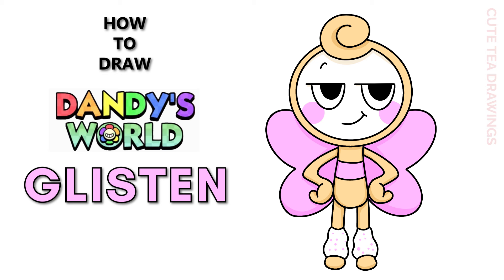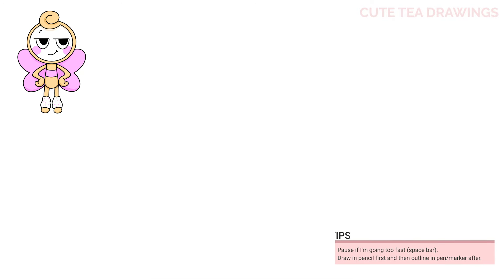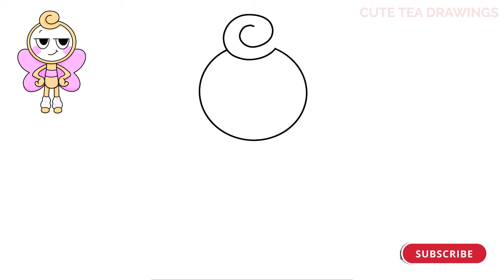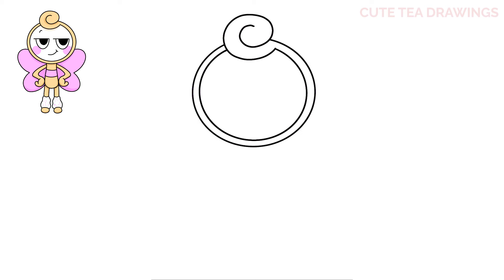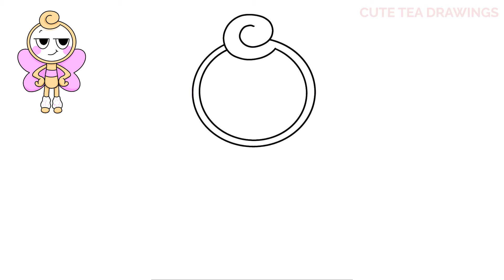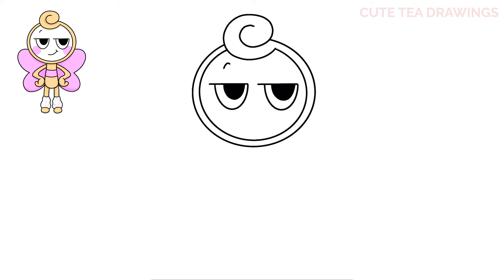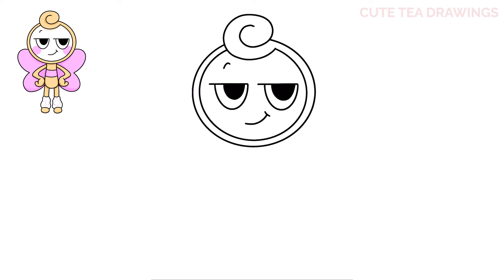How To Draw Glisten from Dandy's World | Easy Drawing Tutorial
How to draw Glisten from Dandy's World game.
How to draw Dandy's World characters.

Glisten is one of the 20 playable Toons in Dandy's World, added on August 14th, 2024, alongside Sprout, Cosmo, and Finn. He is available to be bought in Dandy's Store.

Glisten is a circular mirror with a golden border and body. His border swirls at the top of his head, giving the appearance of hair and has pink blush underneath his eyes. He has a pink bow behind him that is tied around his chest. He wears white leg warmers and can be seen holding a microphone in his artwork.

- 2020 iPad Pro 12.9"
- Apple Pencil 2
- Procreate App